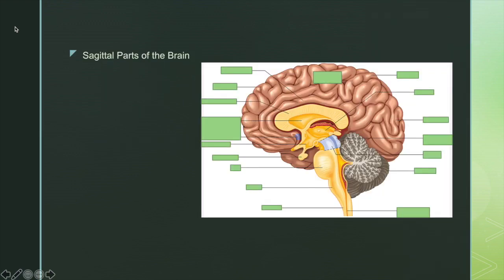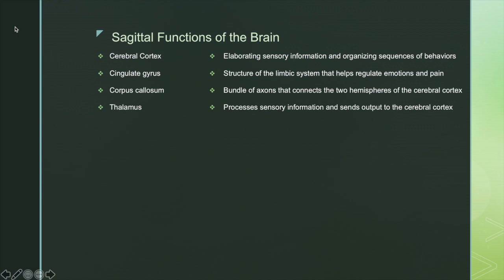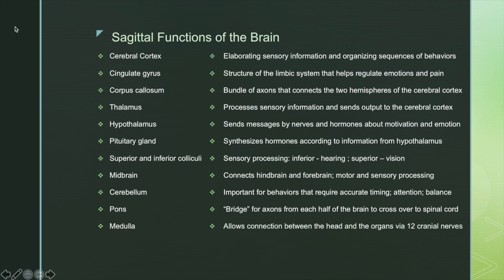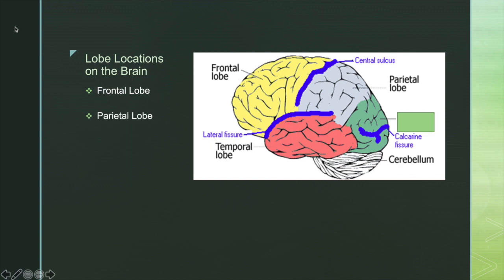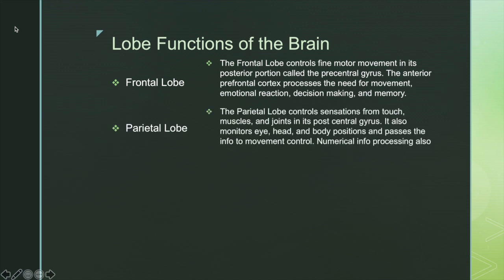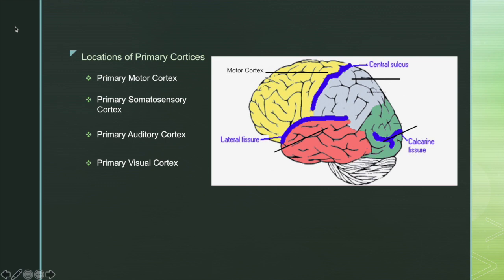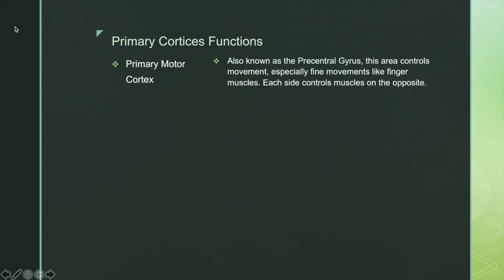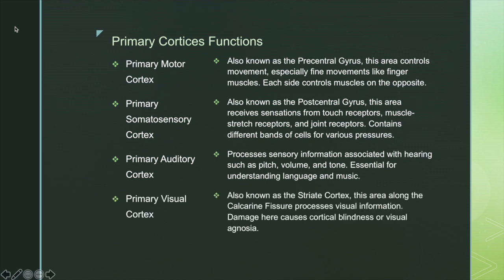The Parts and Functions of the Brain by Shaun Vickers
This video is about the brain